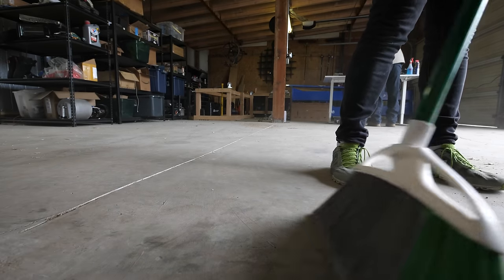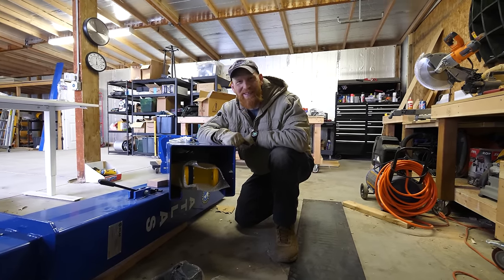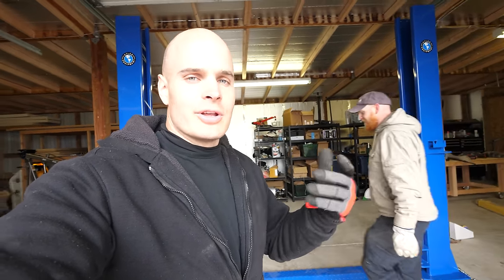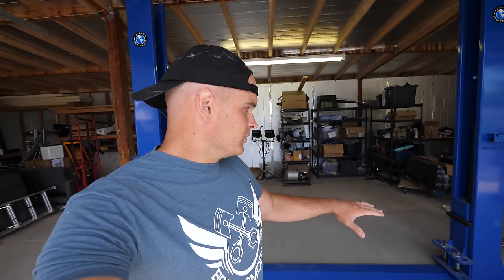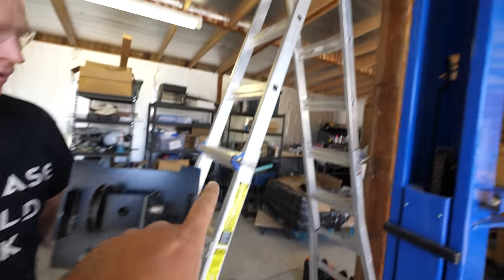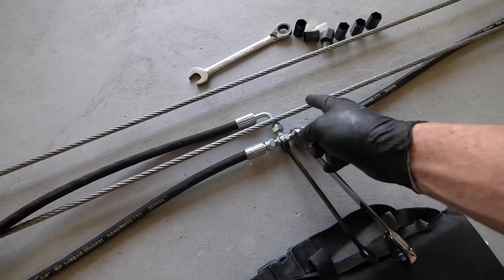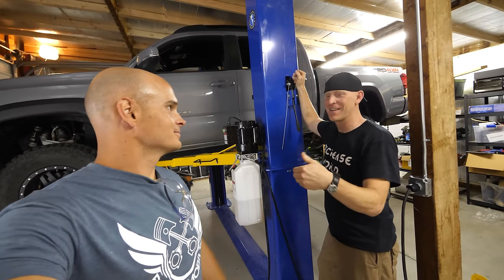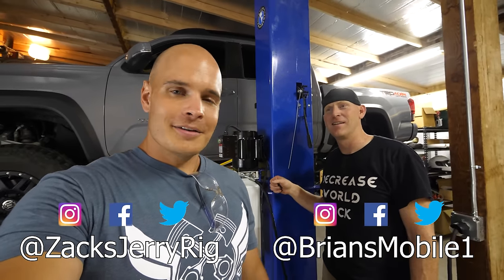Installing a 2 Post 10,000lb Vehicle Lift! - Check concrete FIRST!!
Today we are installing a 10,000lb 2 post lift. HUGE thanks to Brian for his expertise Yeah my garage ceiling is a bit short. BUT this lift will still work for the project I have in mind. The project was... quite a bit cheaper *before* I had to remove and replace the entire concrete slab. But safety first! This is not the lift in the video but it has similar specs on Amazon. The lift in this video is and it still says 4 inches of concrete required on their website. *facepalm* Sketch.